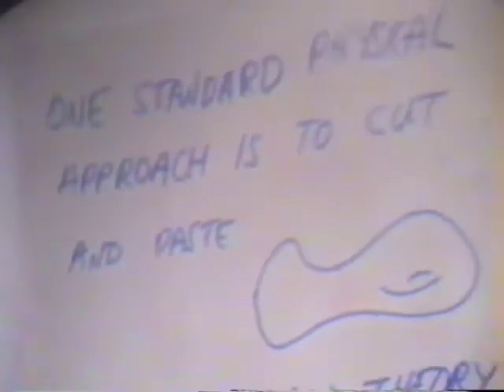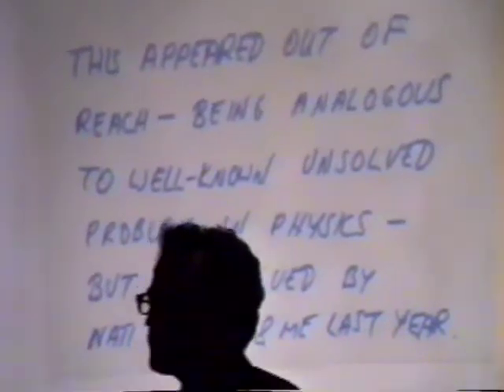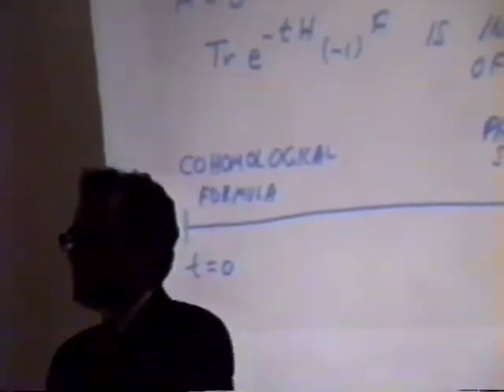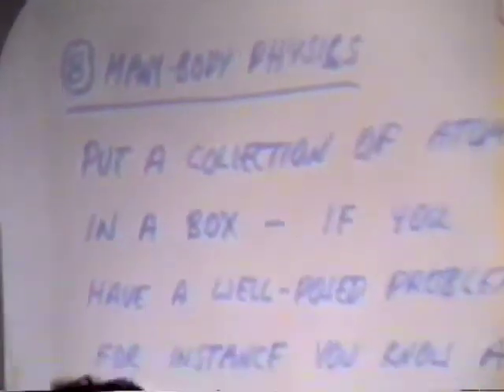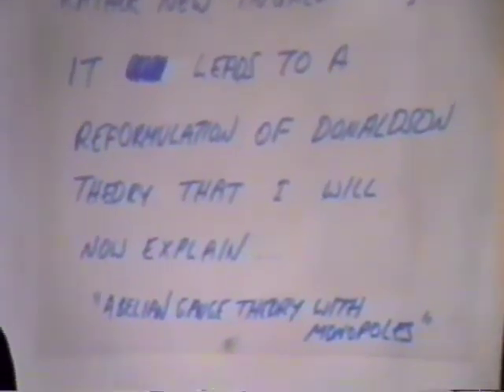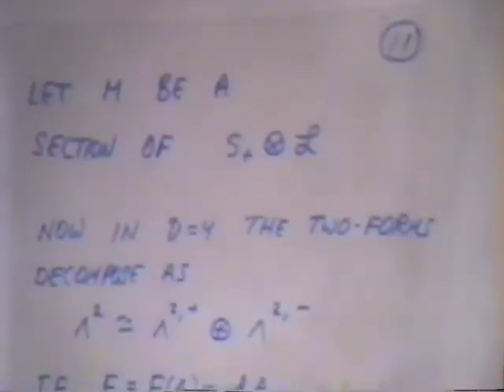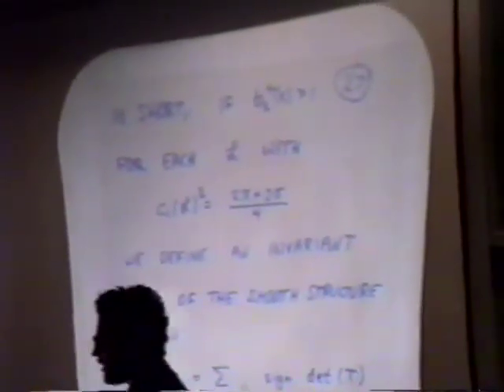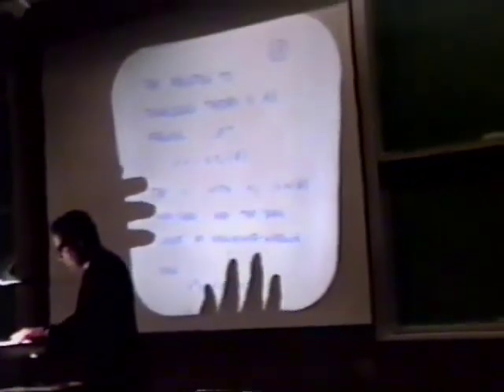Edward Witten, Monopoles & Four-Manifolds, April 28, 1995